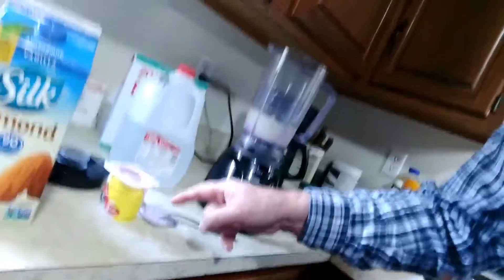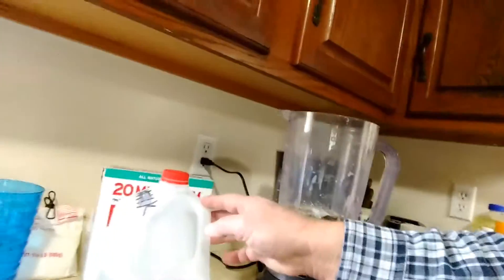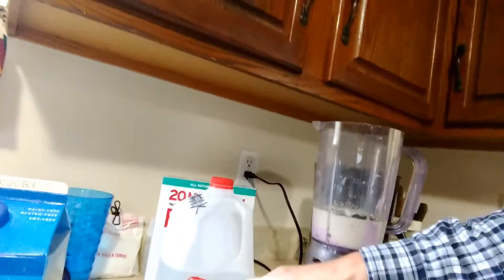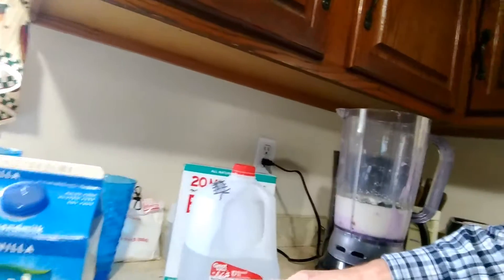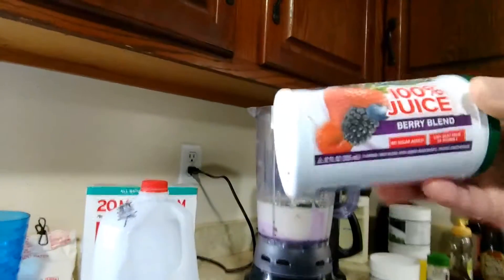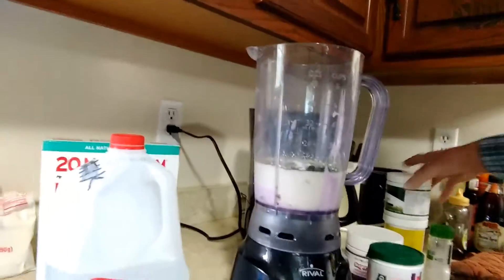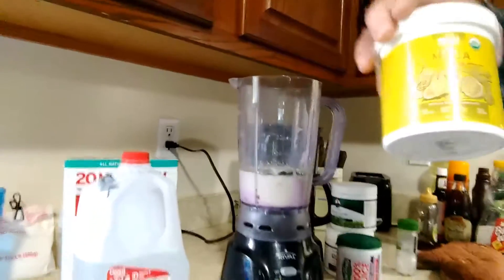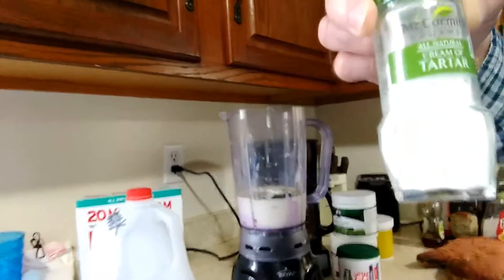Awesome healthy smoothie (boost testosterone 29% in one week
Ingredients: 1 cup of yogurt, 1 cup vanilla almond milk,1 teaspoon of premixed borax in water,1/4 scoop of wheatgrass  juice powder,1/4 scoop of opc-10,1/4 scoop of maca,1 teaspoon of cream of tartar,1 teaspoon of frozen concentrate berry blend,in a blender and it be very healthy for breathing ,singing,sex life,skin, energy,bowel movements, mental clarity because it kills yeast overgrowth,hair and nails, overall health.I am not a doctor but I love to study nutrition and healthy living.